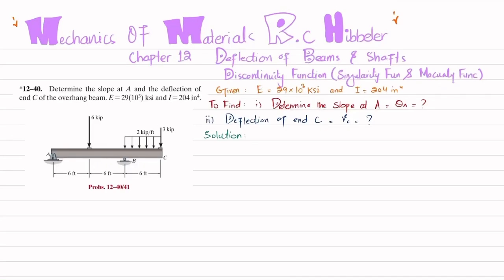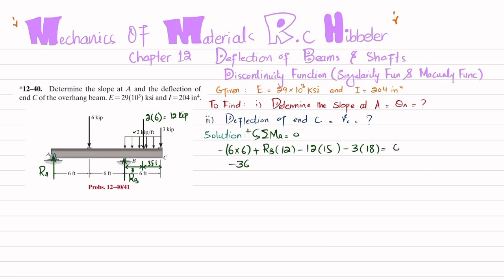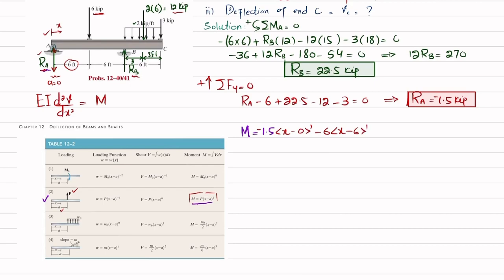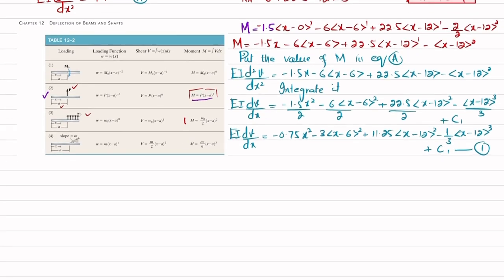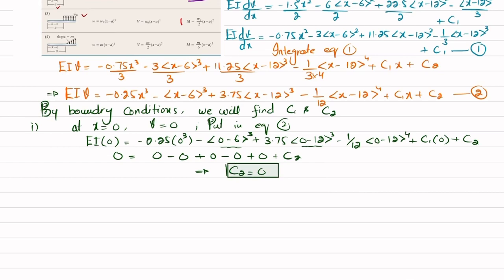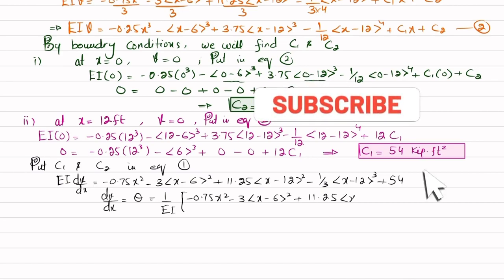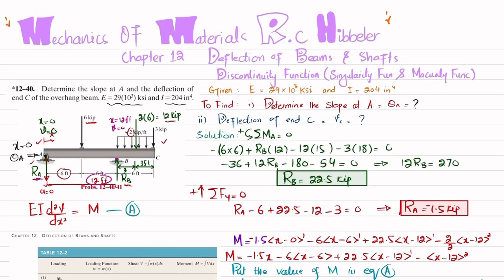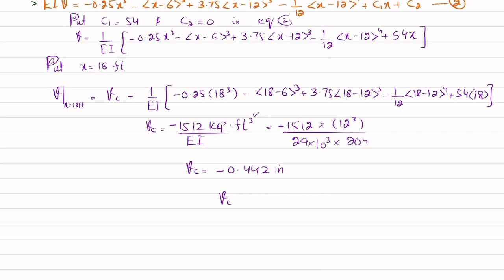12-40 Determine the slope at A | Deflection of Beams & Shafts | Mechanics of materials RC Hibbeler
*12–40. Determine the slope at A and the deflection of end C of the overhang beam. E = 29(10 3 ) ksi and I = 204 in 4 .
285 Problem solutions of all chapter of  Mechanics of Materials by Beer & Johnston